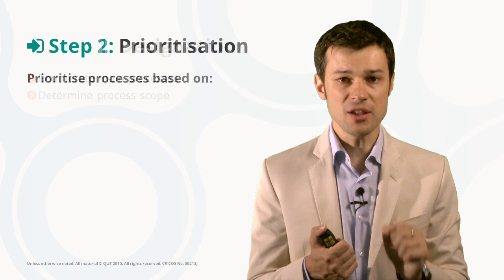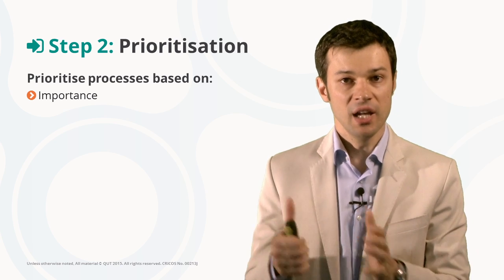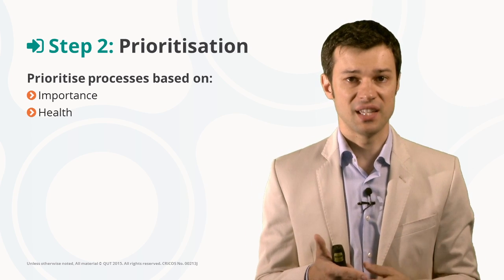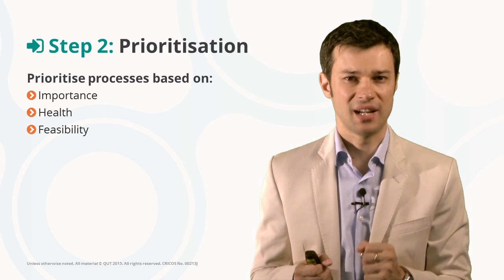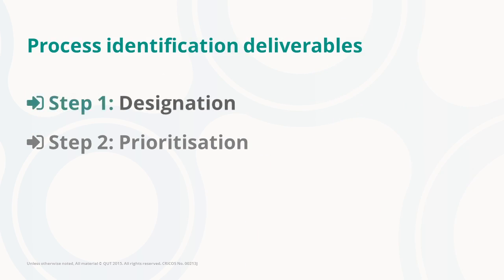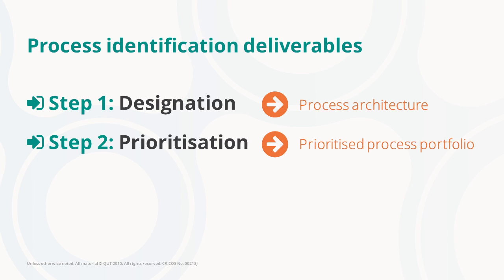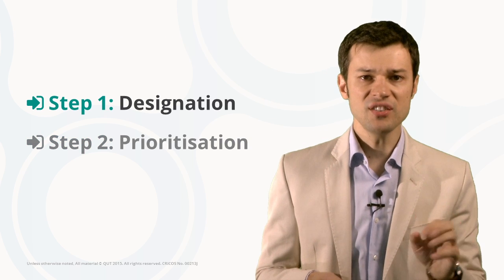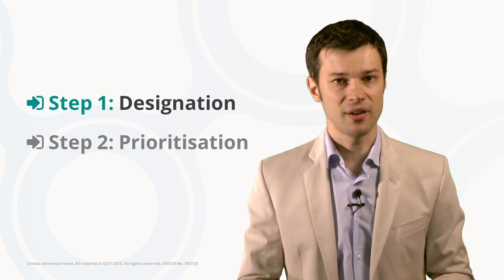How to approach process identification